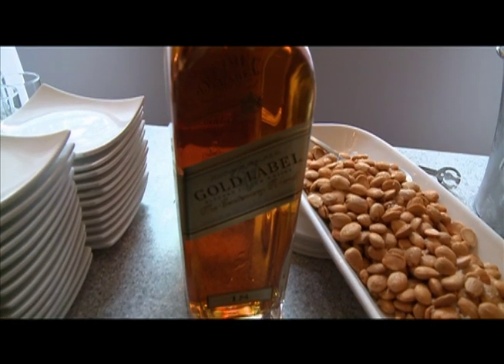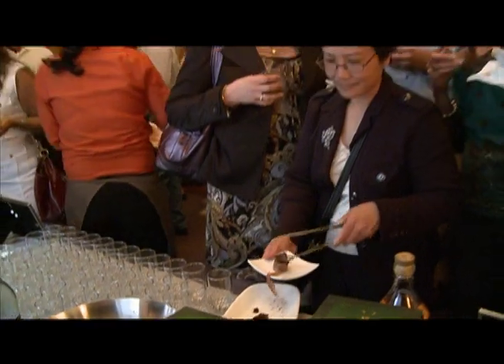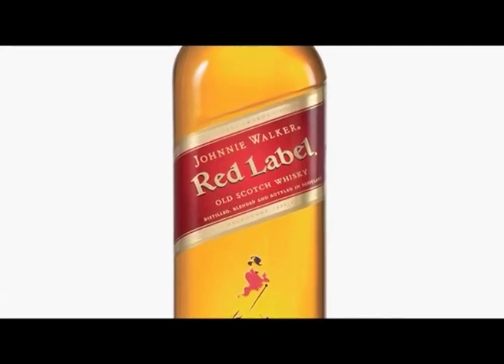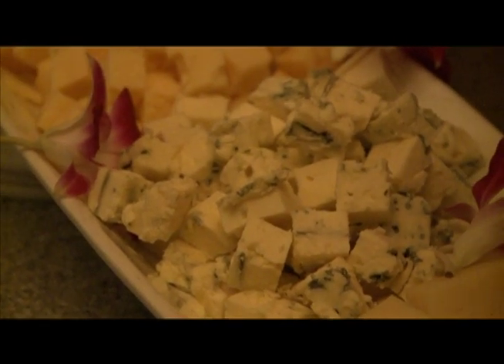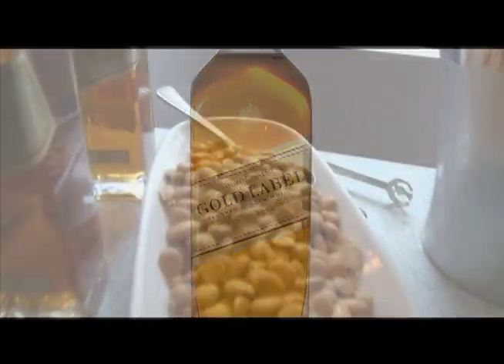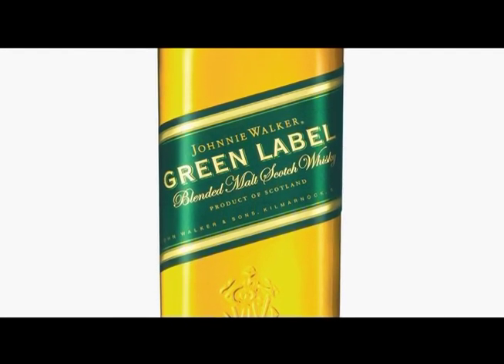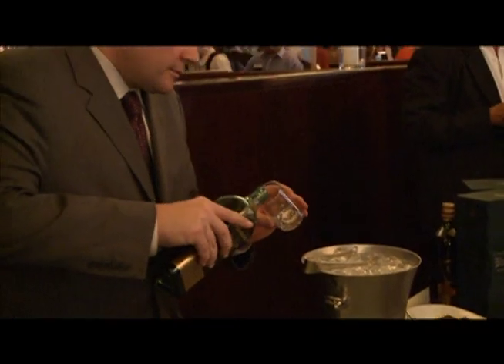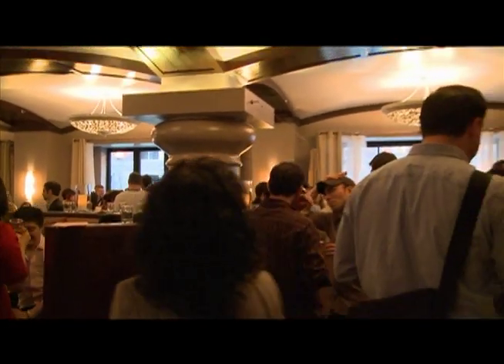Johnnie Walker Scotch + Small Food Plates = Amazing Paring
Presented by Boston Event Guide, Pairings restaurant  in the Back Bay hosted a unique pairing of Johnnie Walker scotches and distinctively designed small food plates. Designed with both education and atmosphere in mind, the event attracted over 150 guests who sampled and savored from a range of Johnnie Walker scotches each of which are differentiated by the name of a color such as Black, Gold and Blue.

The 5 main styles of Johnnie Walker scotch vary greatly in aroma and flavor, so a pairing of appropriate food dishes was no easy task, but thanks to an innovative and elegant approach by Chef Aurelio Zacchi the complimenting relationship of food and drink was a stunning success...

The pairings included Johnnie Walker Red with a mixed cheese plate, Johnnie Walker Black with albondigas (Spanish meatballs), Johnnie Walker Gold with Marcona almonds, Johnnie Walker Green with Muscovy duck, and Johnnie Walker Blue with glazed short ribs.

While food pairings have long been the domain of wine and beer, this event introduced us to Scotch as a excellent compliment to food...and vice versa!